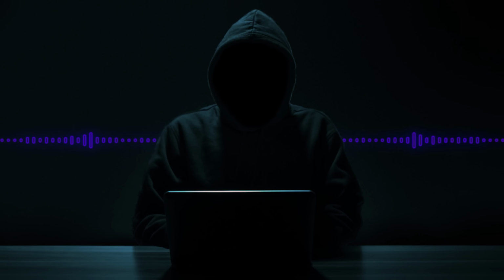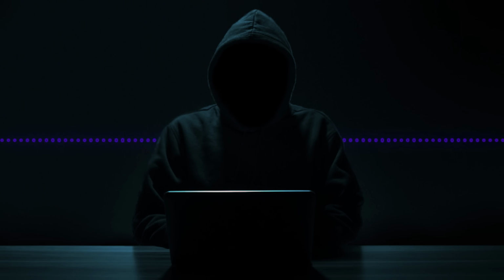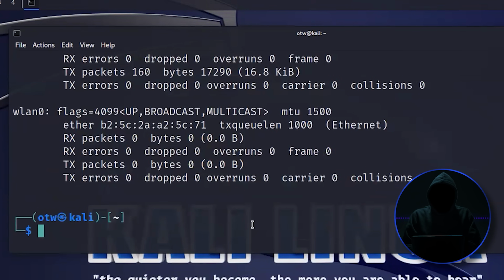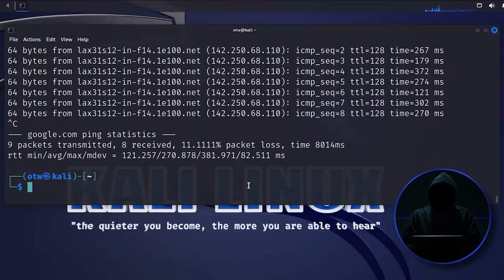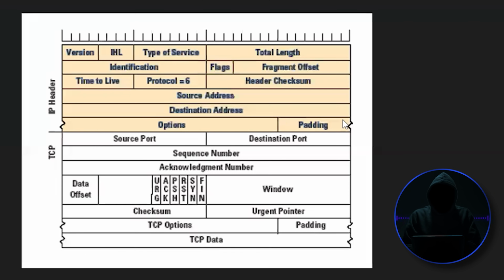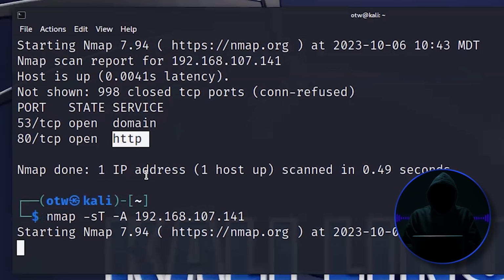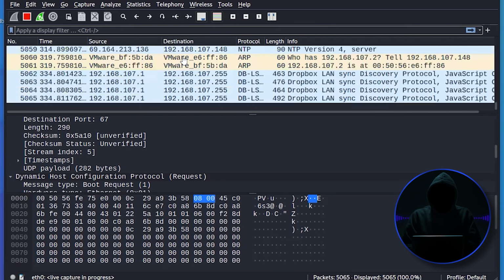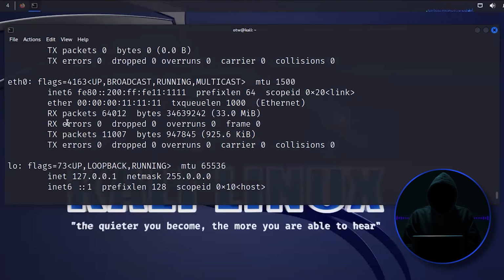Linux Networking that you need to know (Episode 3)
You need to learn Linux. I've said this for a very long time. Occupy The Web says the same thing - if you want to learn hacking, you need to lean Linux. This is a fundamental skill.

Linux Basics for Hackers
Getting Started Becoming a Master Hacker

// MY STUFF //

// MENU //
00:00 - Coming up
00:41 - Linux Networking // Linux Basics For Hackers Chapter 3
01:57 - Kali Tweaks Bash Shell
04:24 - Fundamental commands
05:26 - Basic IP addressing // IPv4 explained
09:22 - Fundamental commands continued
10:45 - Setting up a wireless interface for virtual machine
13:15 - How to discover wireless devices
16:20 - Pinging targets
19:21 - DNS
23:47 - NMap basics
27:57 - Three Way Handshake explained
29:33 - TCP IP Header explained
31:45 - NMap basics continued
39:23 - Apache server
40:05 - Using Wireshark
43:51 - The "stealth" scan
47:16 - Chris Greer on Wireshark
47:51 - Changing Mac Address
53:26 - Conclusion

tcp
tcp/ip
ifconfig
iwconfig
wifi
ip address
linux ip
linux
kali linux
ubuntu
parrot os
otw
occupy the web
internet of things
hack
hacking
hacker
cybersecurity